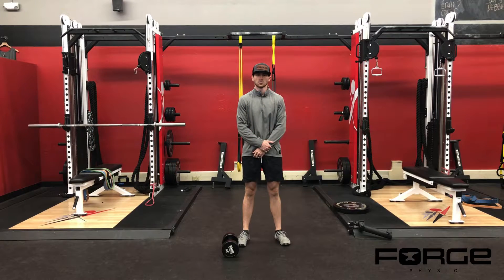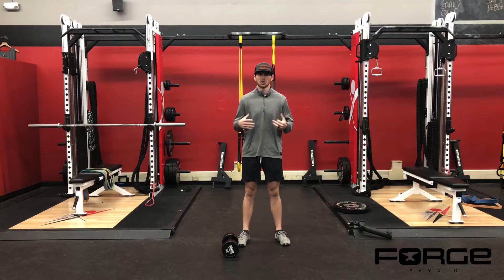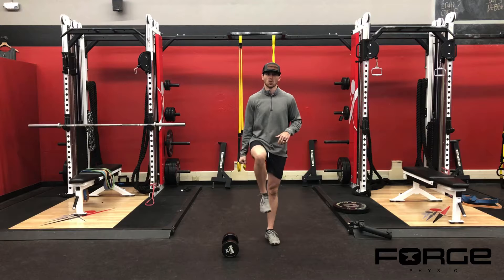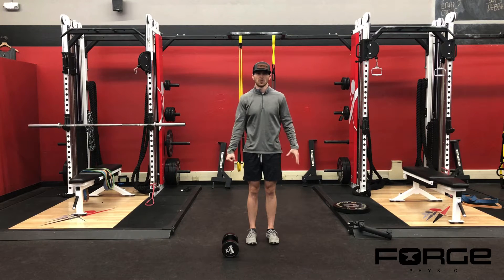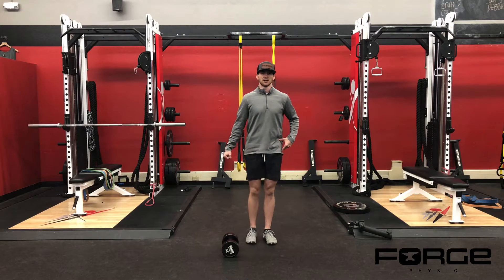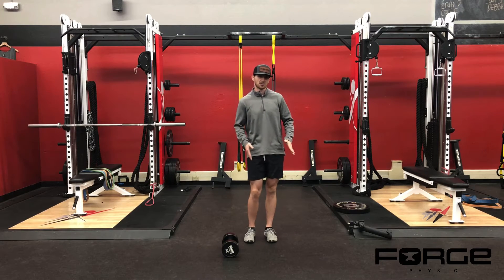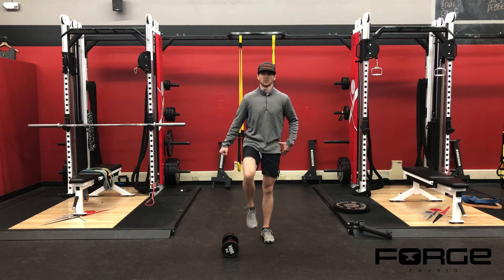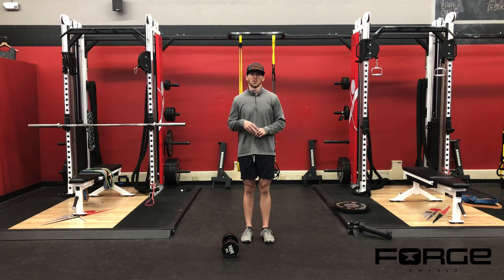1 DB March